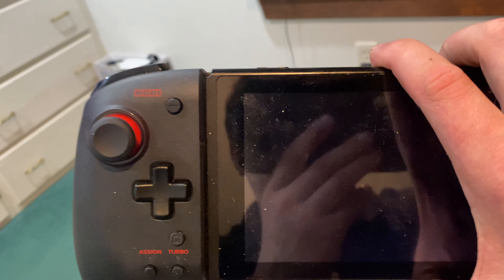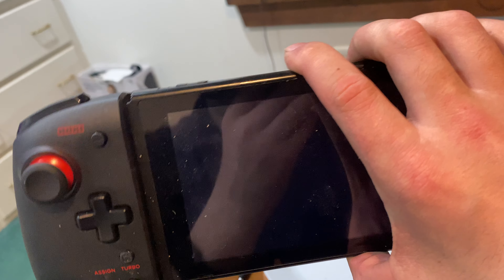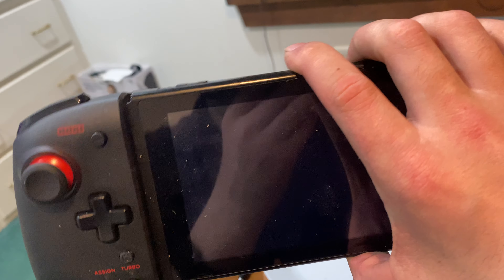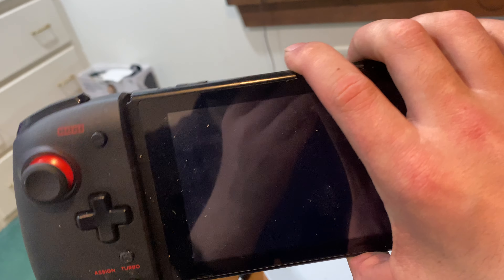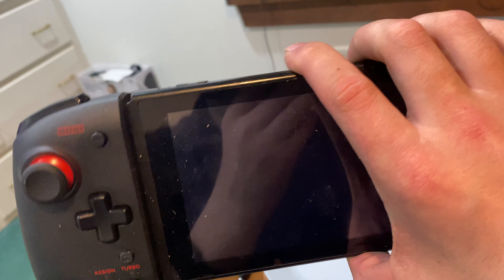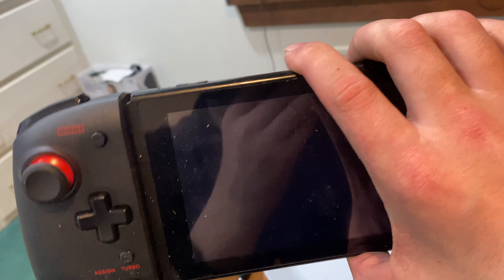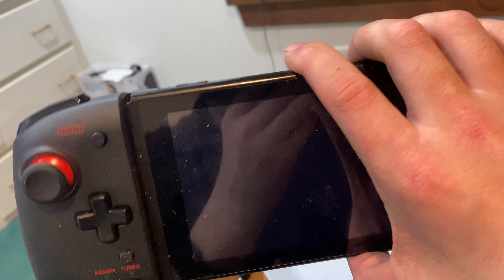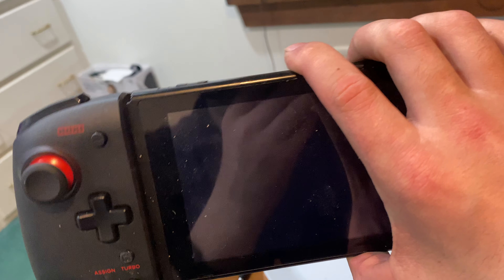Legend of Zelda and Indy Qualifying This weekend( ARS23-62) Epi 433